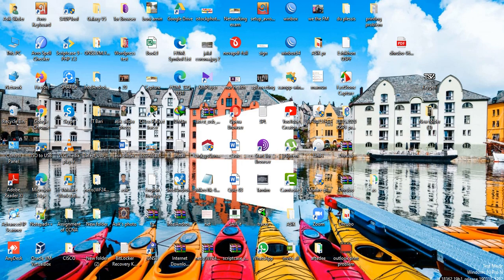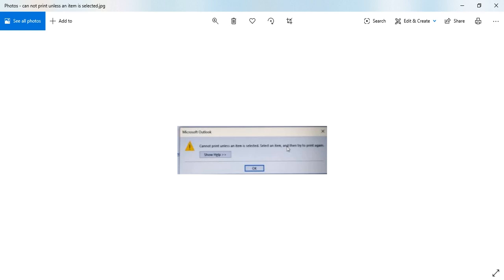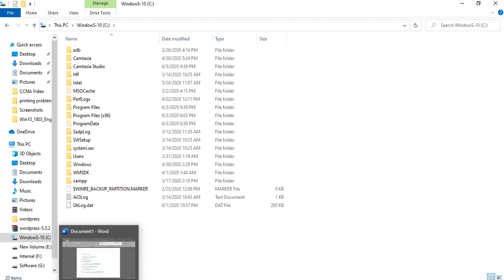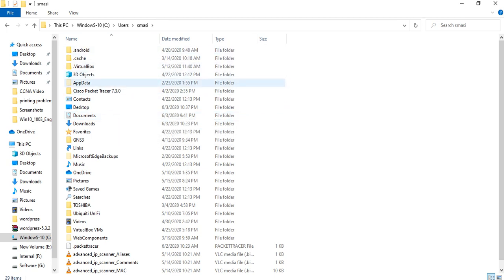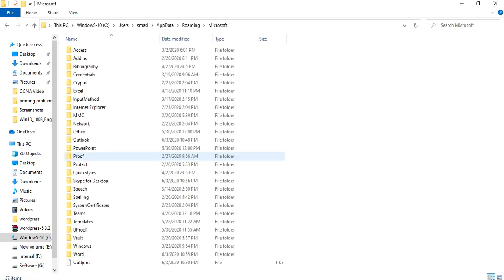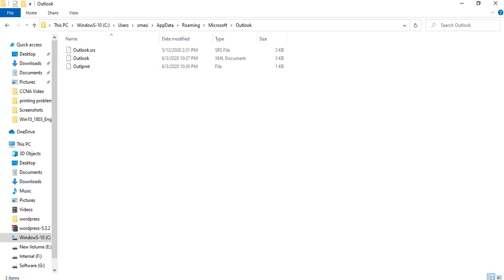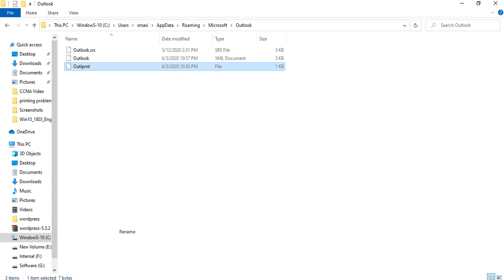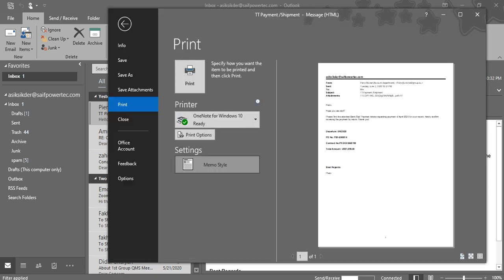Cannot print unless an item is selected. Select an item and then try to print again.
This is the problem what we are facing on our workplace. Though its easy to solve but not for all. Only experts can solve the problem.